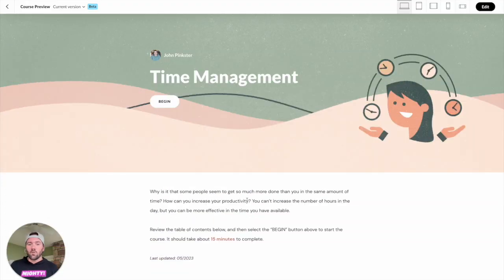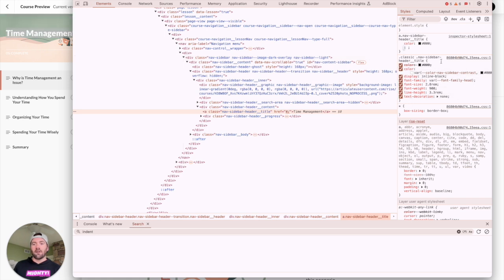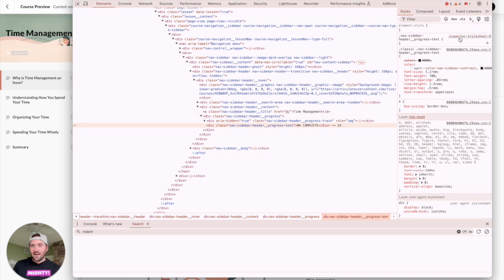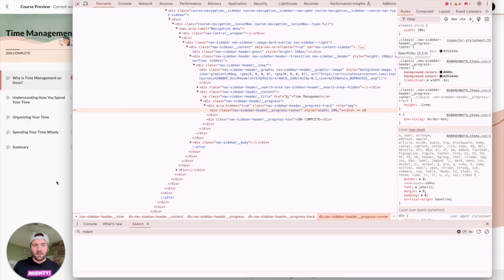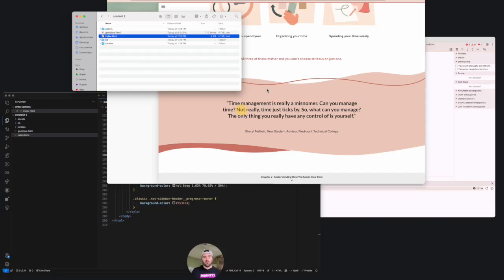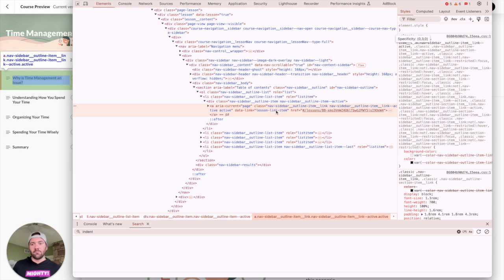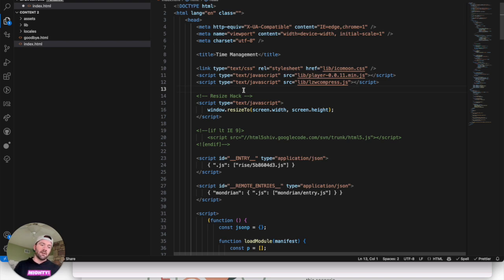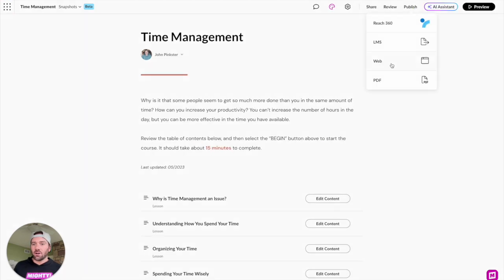Make your Nav Sidebar more Accessible in Articulate Rise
Ensuring that your eLearning courses are accessible is more important than ever! In this tutorial, I'll show you how to make the sidebar menu in your Articulate Rise course more accessible for all learners, including those using assistive technologies.

0:00 - Introduction
0:37 - Walk through the problem
1:27 - Show CSS tricks for updating the text color
5:53 - Saving your CSS changes
7:51 - Updating Lesson text size
11:08 - Using Mighty extension
13:09 - Bonus content! CSS Variables

🌟 What you’ll learn:
- How to find CSS selectors that you can override
- How to improve navigation and readability for the lessons headers with simple tweaks
- How to update text color to be more readable with your cover photos

👍 If you find this video helpful, remember to like, subscribe, and ring the notification bell for more content on how to use Mighty to improve your design and development in Articulate Rise!

If you want to learn more about Accessibility in Articulate Rise, download our free guide